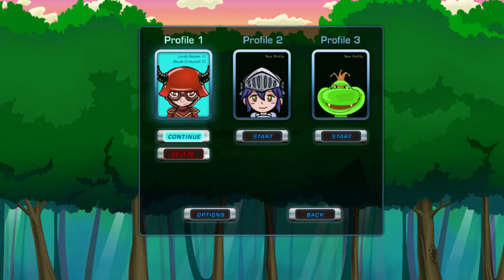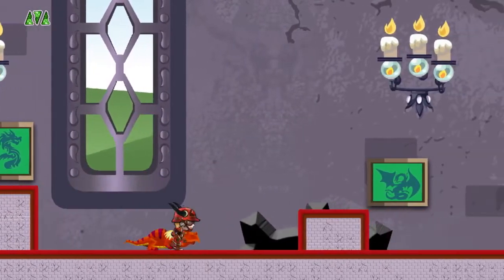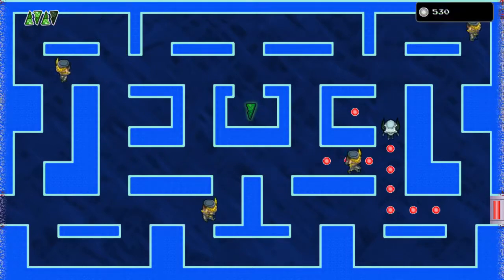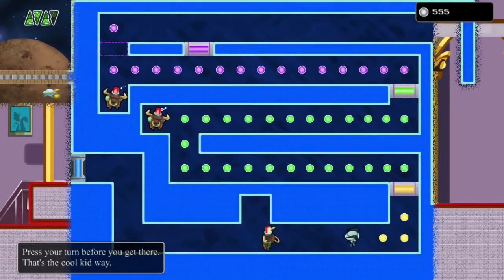IndieGeek Looks At: Concursion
Check out Concursion from Puuba which has you playing in 5 different playstyles! You never know what will be next!